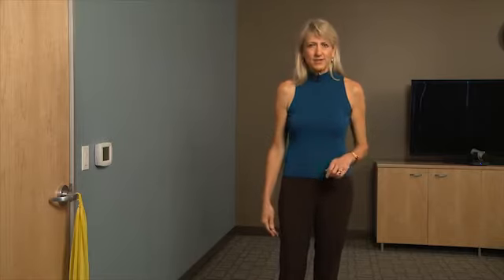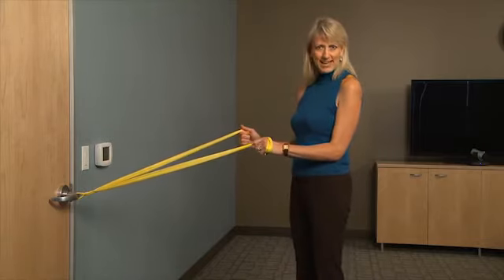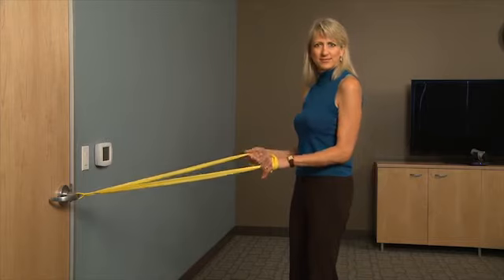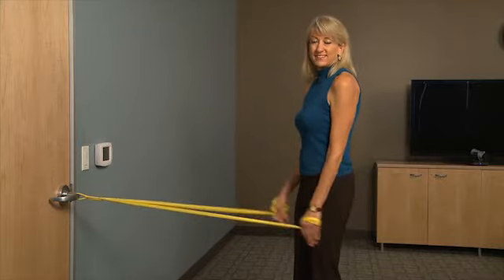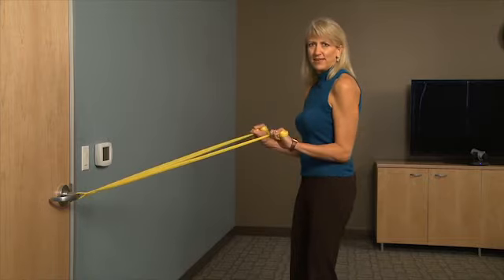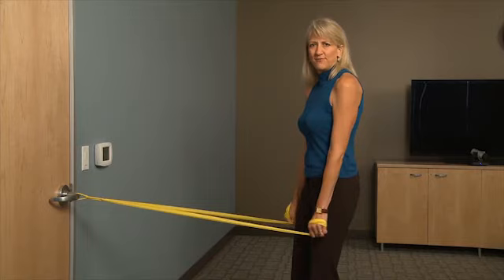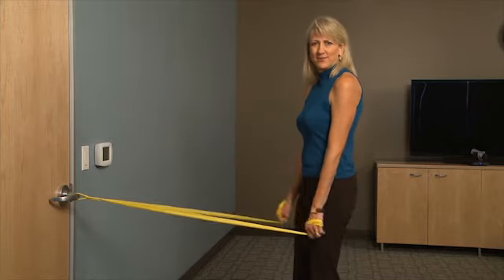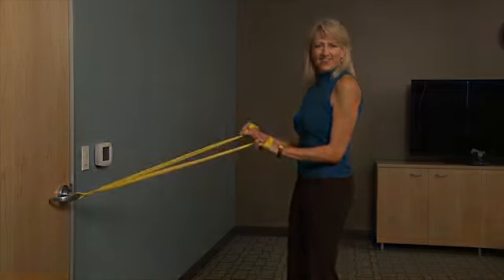Triceps Extensions: Strengthening Upper Arms